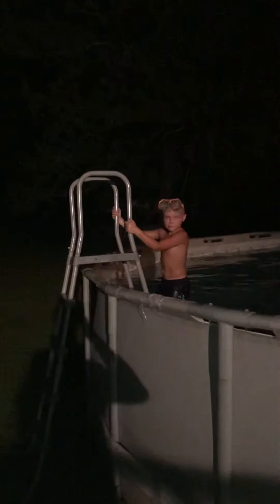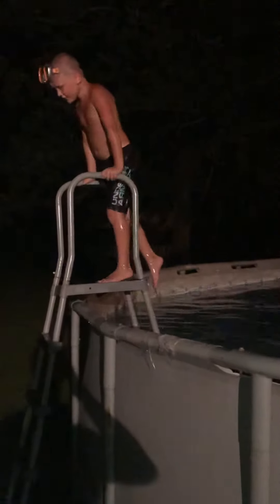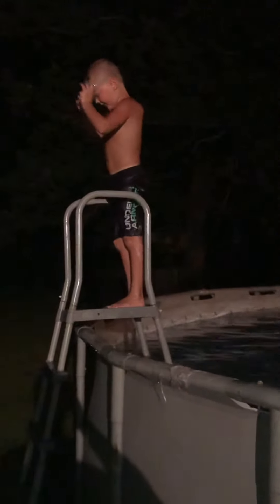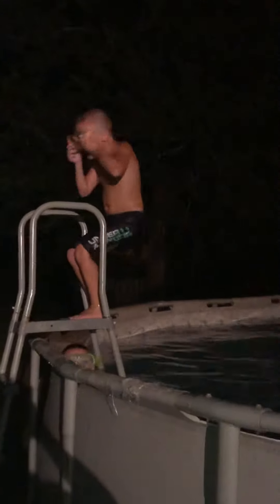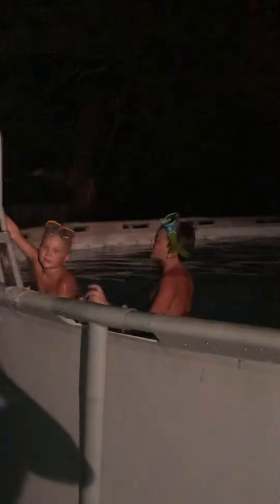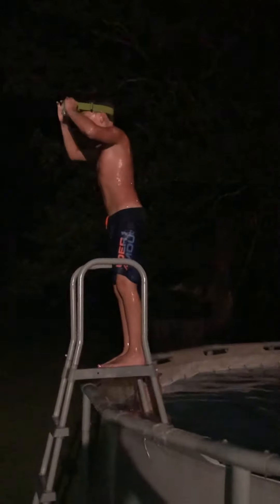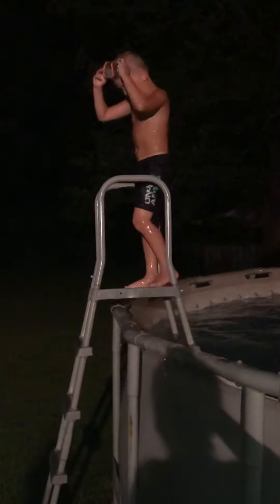2 bros do backflip lessons